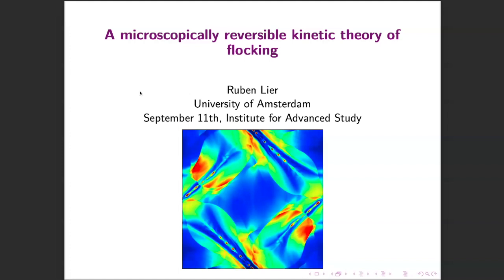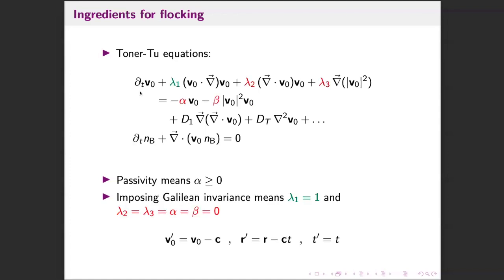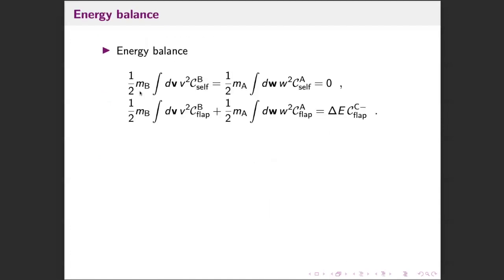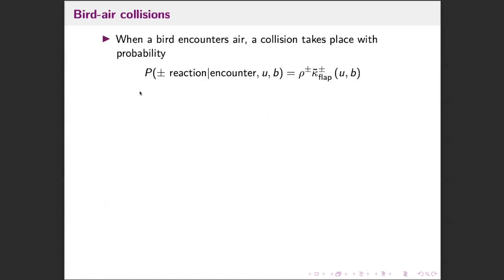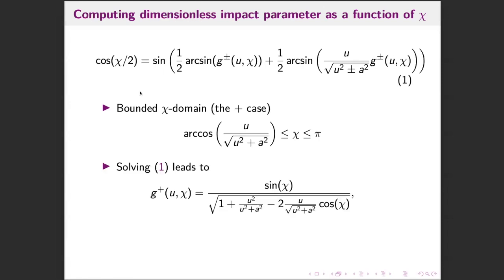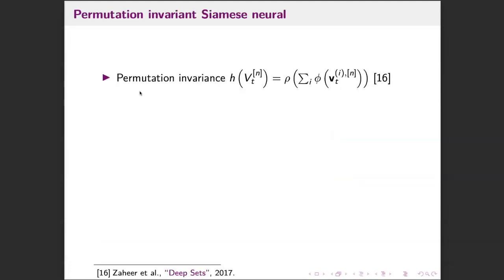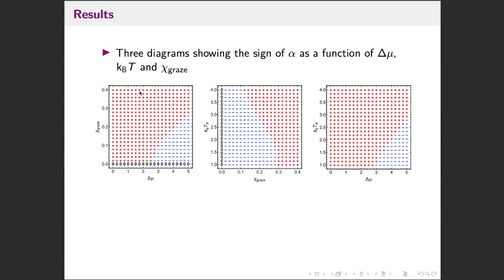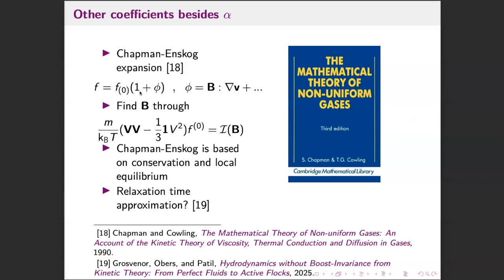A Microscopically Reversible Kinetic Theory of Flocking by Ruben Lier